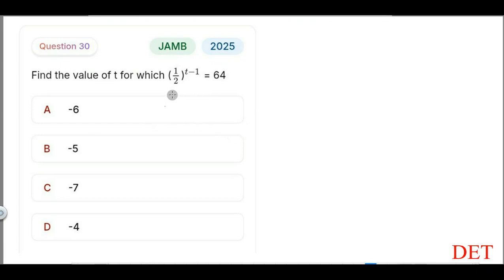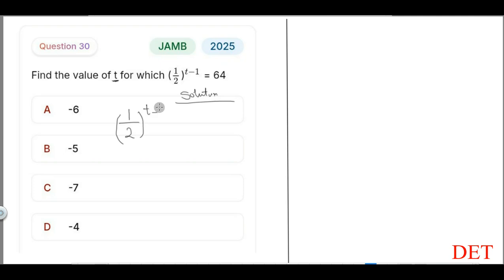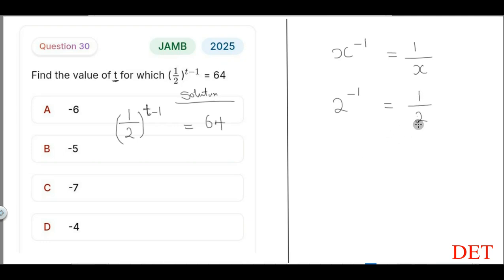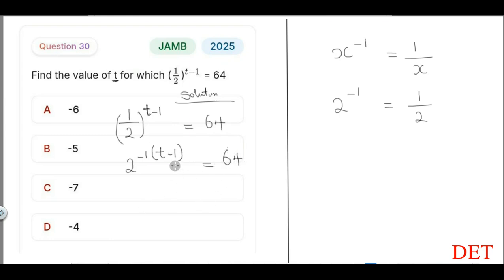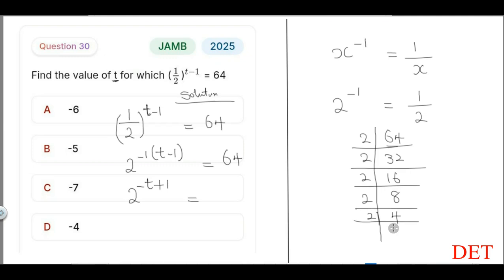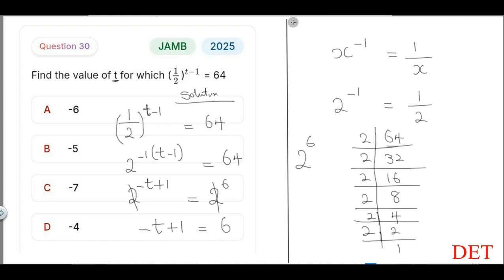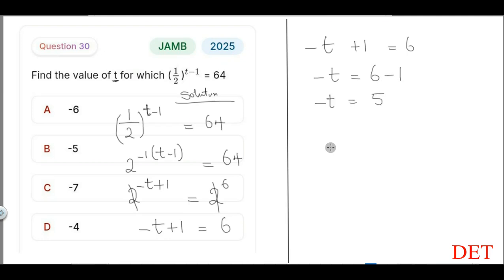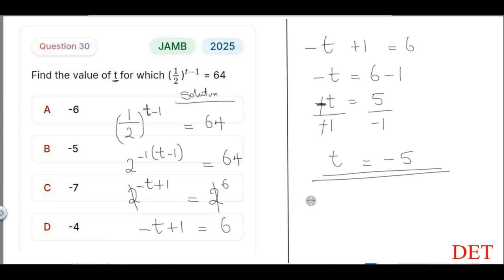Equation involving Indices (JAMB 2025/30)